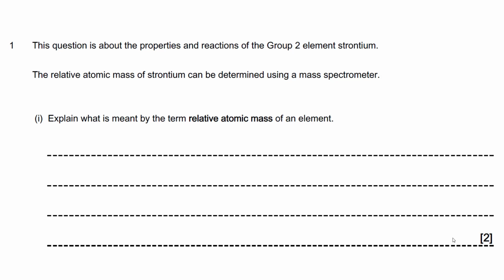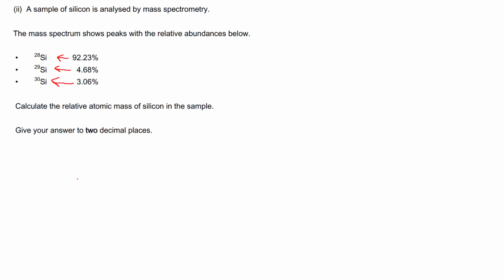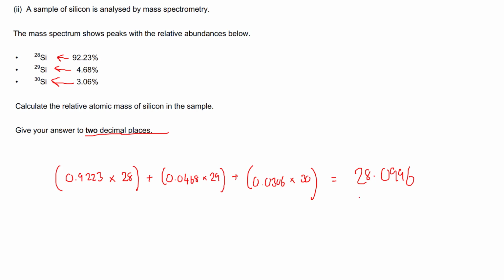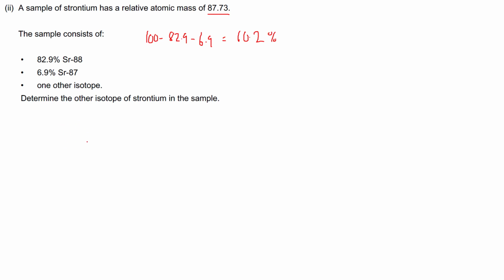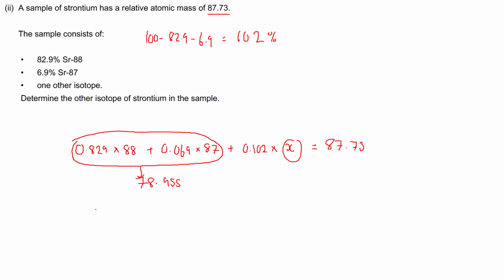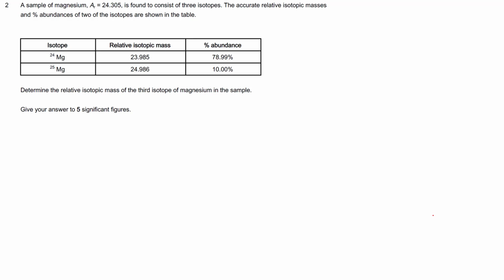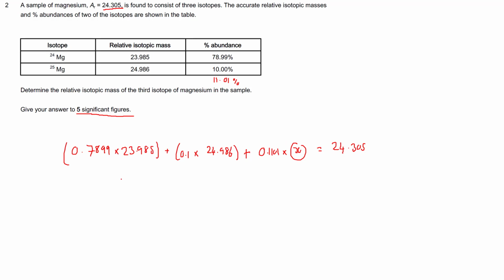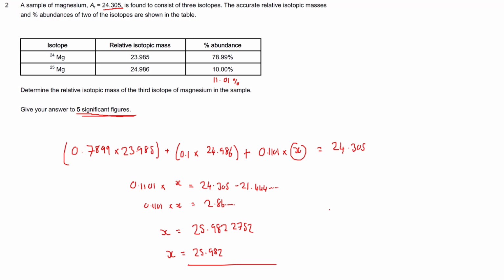RAM Calculations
A level chemistry questions and walkthrough based on relative atomic mass.